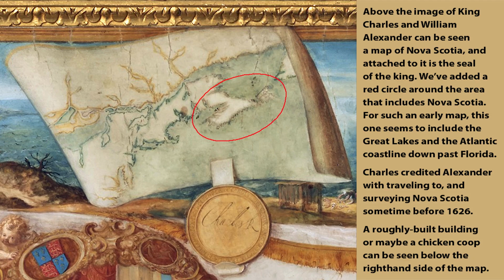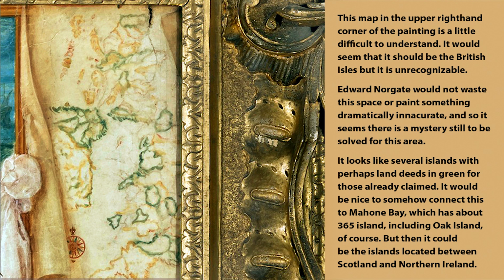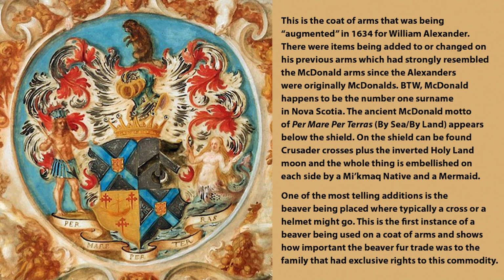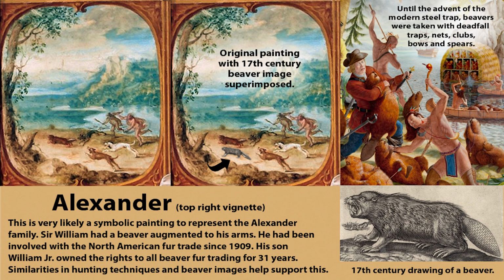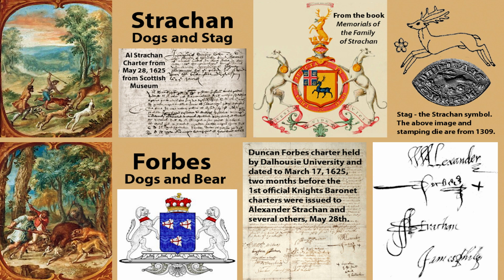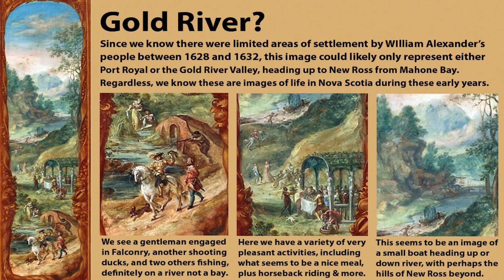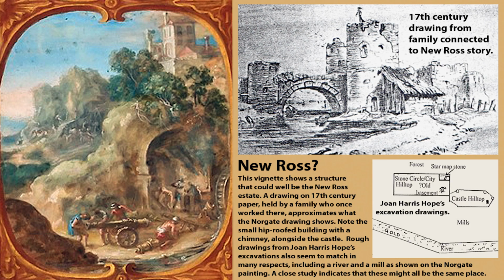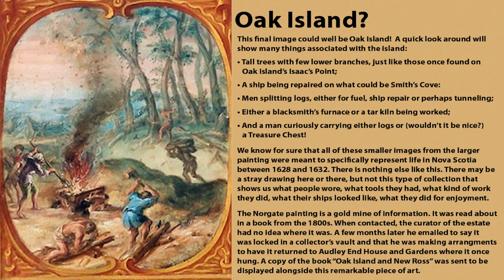Oak Island on Canvas, Episode 5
Contemporary paintings of Nova Scotia circa 1634